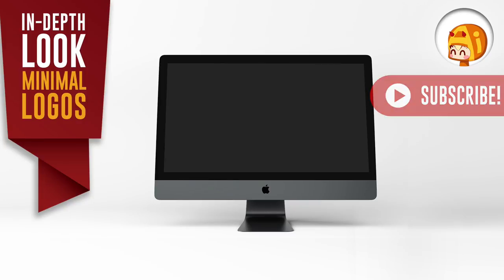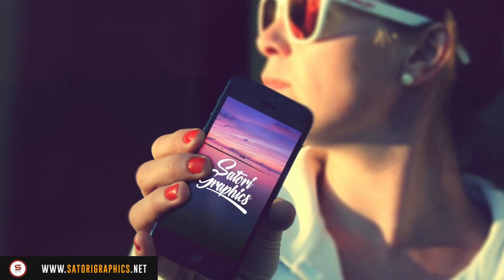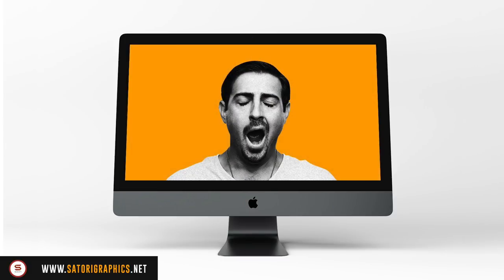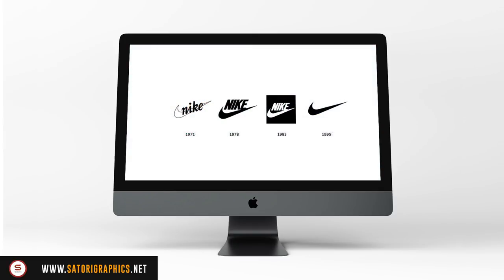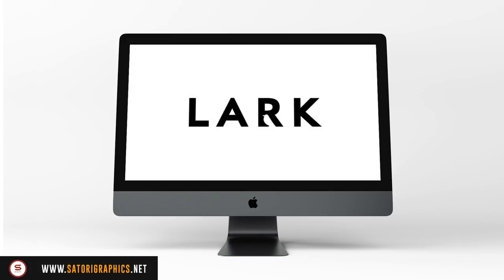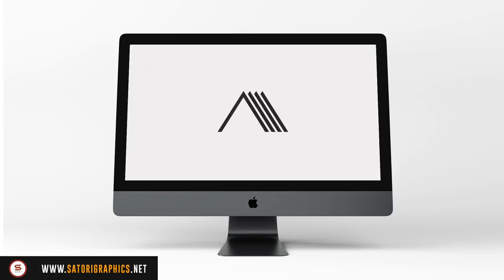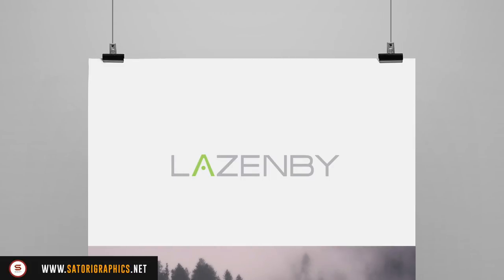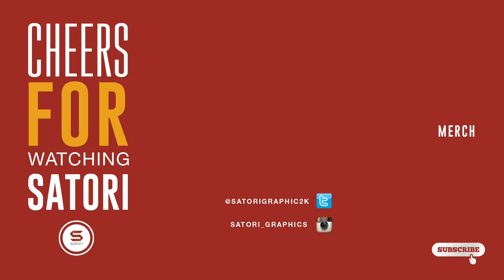Minimal Logo Design Style | LOGO DESIGNS EXPLAINED | Satori Graphics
Everything you need to know about the minimal logo design style, in todays logo designs explained video. What is up people, it’s Tom with Satori Graphics back with another graphic design video; today we’re taking an in-dept look into the minimal logo design style.

We will first tackle what it means for a design to be minimalist, what makes a minimalist logo design, before we move onto a few tips for designing a logo in the minimal design style, and finally a couple of designs that I myself have designed, that fall into the minimal style. I myself love minimal graphic design, and I think if mastered it can prove to be a solid and professional means for designing a logo or brand.

What do you think about the minimal logo design style? Do you think it is overrated, or do you think that it can look classy and professional? Have you designed anything in a minimalist style, either for fun or for a client?

If you found this graphic design upload on the minimal logo design style enjoyable or useful, let me know in the comments section and drop a like on your way out.

✪ Check out my ebook based around the fundamentals of typography as well as a few handy typography tips!

MUSIC